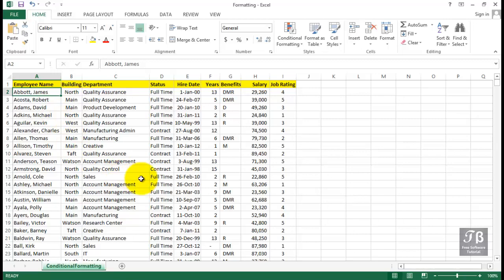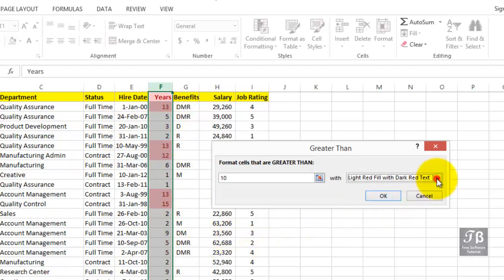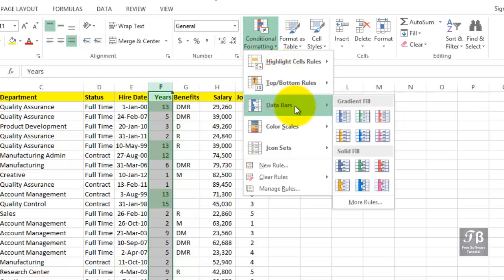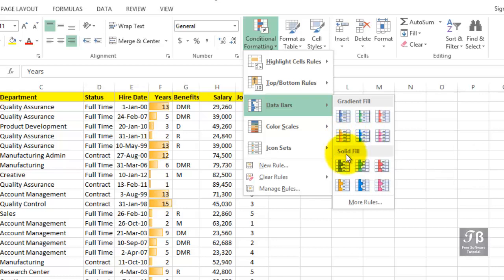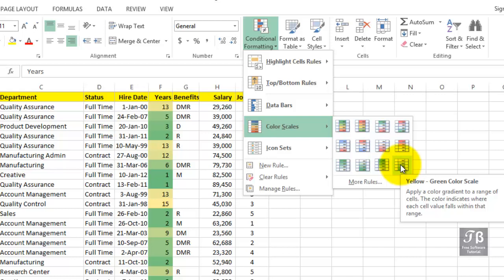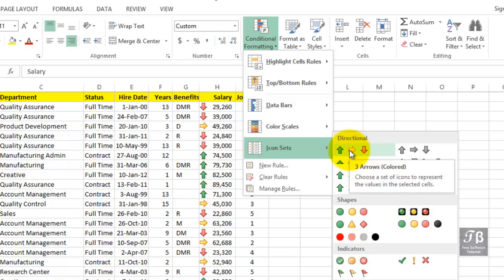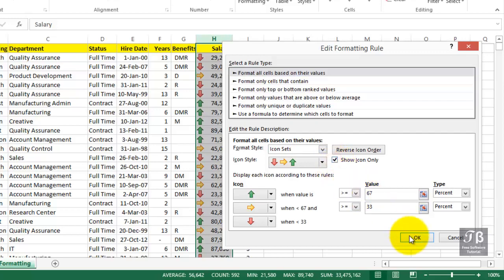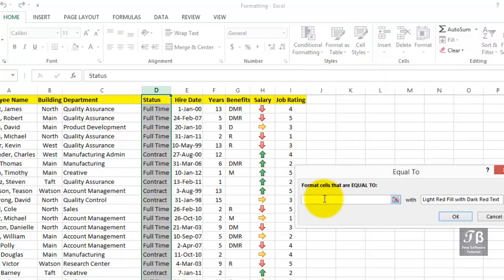29 Excel Conditional Formatting Microsoft Excel 2016 Beginner Course